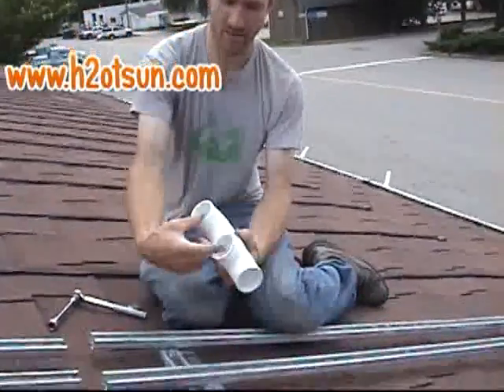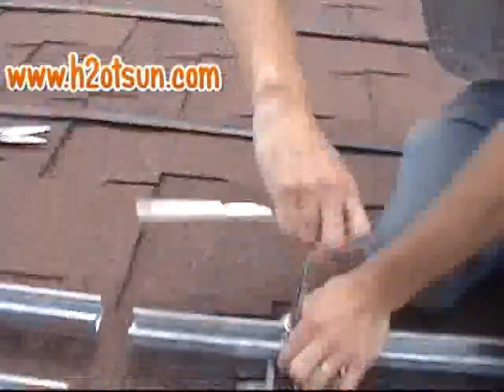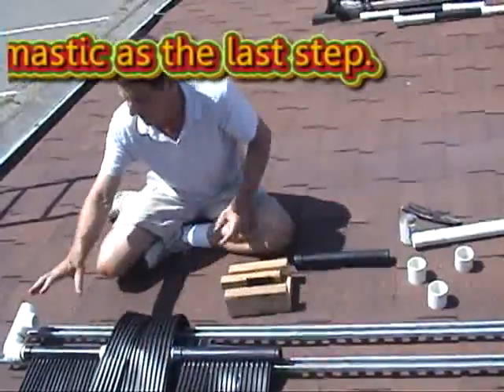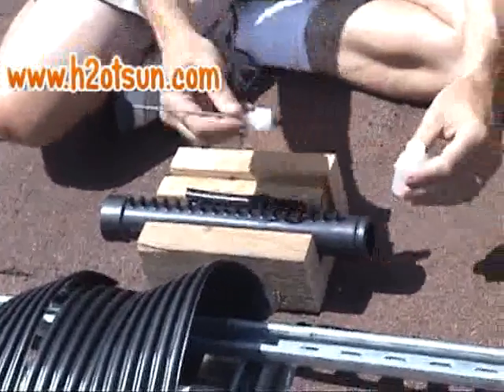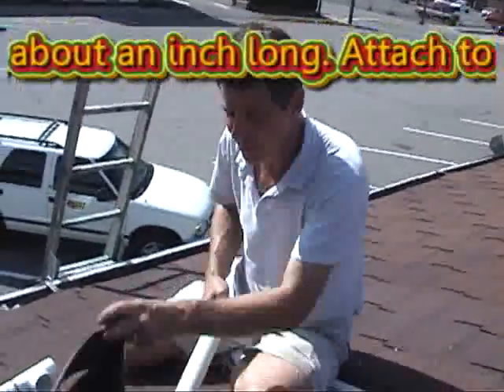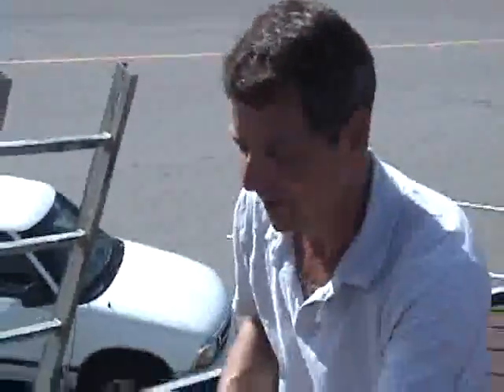Sideways Staggered Powerstrip Solar Pool Heater Installation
How to install solar thermal swimming pool heaters with proper flashed roof connections with horizontal flow on a shingle roof space.